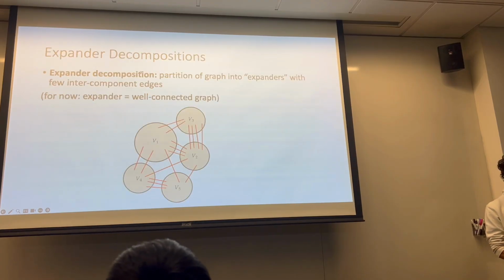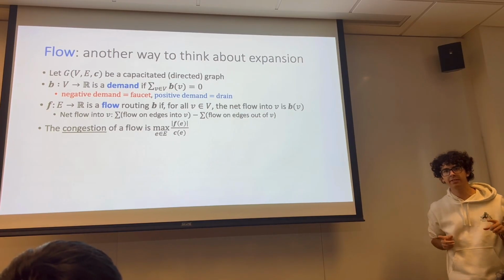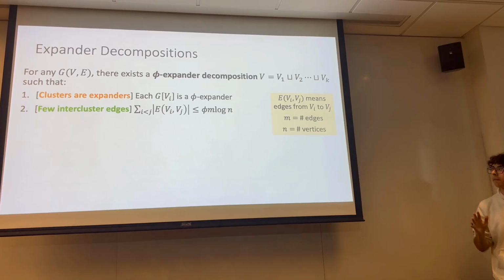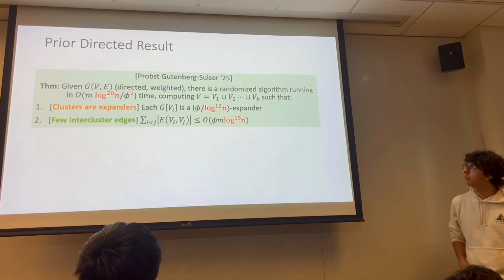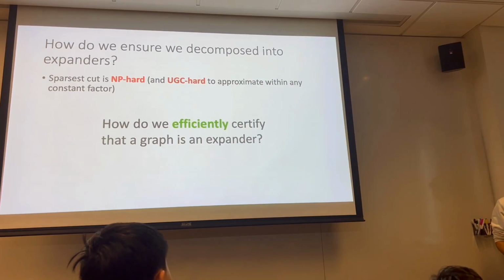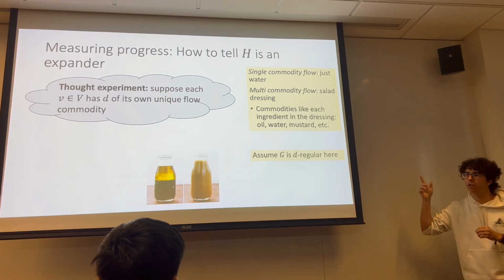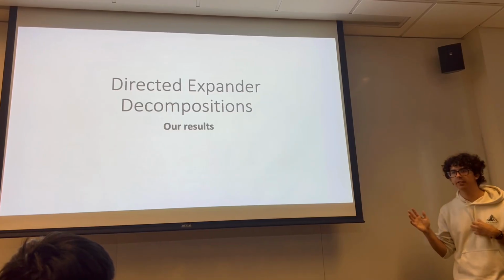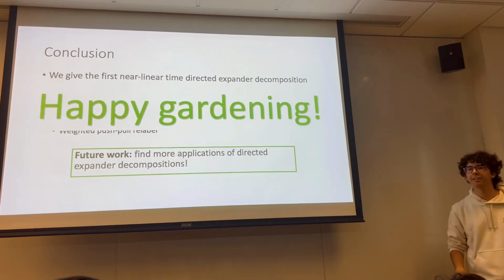Henry Fleischmann: Directed Expander Decompositions, a Gardener's Guide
Speaker: Henry Fleischmann

Date: 11/19/2025

Title: Directed Expander Decompositions: a Gardener's Guide

Abstract: Expander decompositions are well-established as a central tool in undirected graph algorithms, facilitating an avalanche of breakthrough results over the past two decades. Recently they have also found a home in directed graph algorithms, powering recent breakthroughs in max flow and dynamic shortest path.

In this talk, I discuss recent work advancing the state of the art of directed expander decompositions. I'll describe techniques from the undirected setting and discuss how to extend them to the directed setting to achieve a faster directed algorithm. Our methods are gardening-inspired: turning a hedge into a neat and tidy row of bushes turns out to be just like finding an expander decomposition!

Based on arXiv:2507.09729. Joint work with George Li and Jason Li.